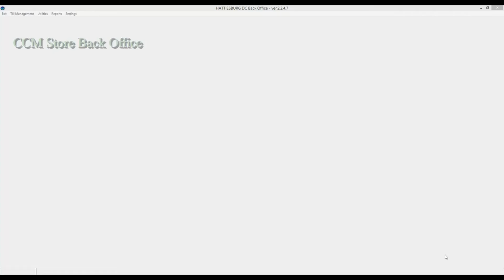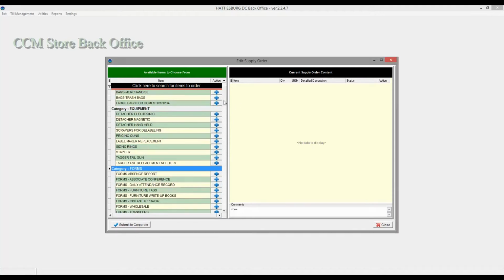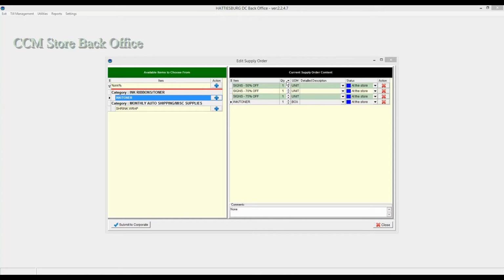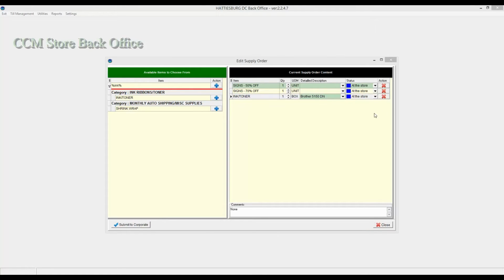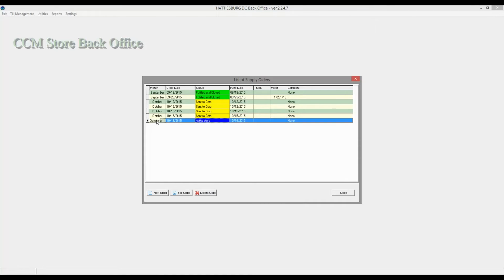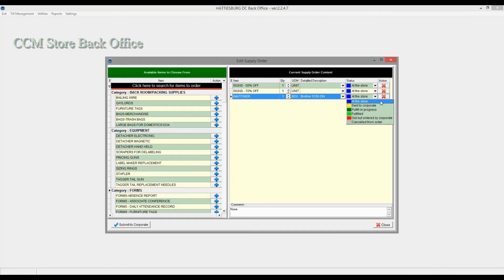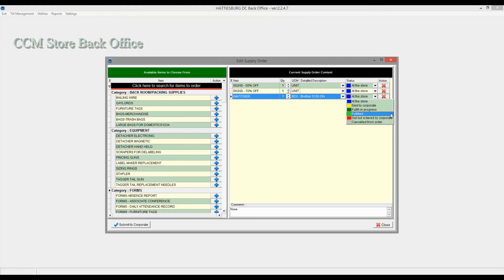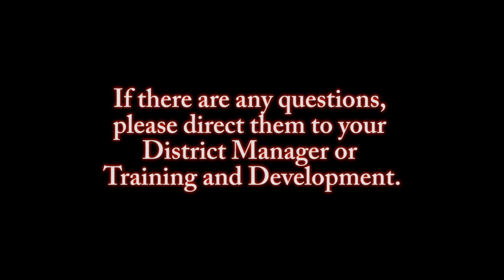Supplies Software Training Video